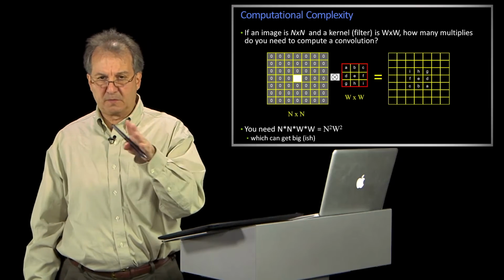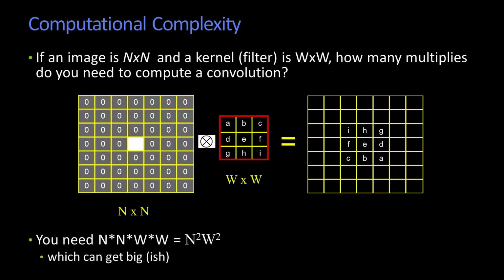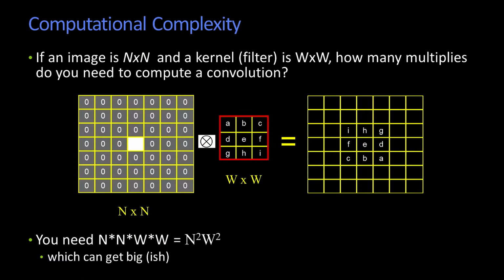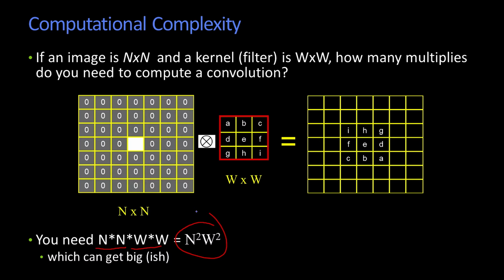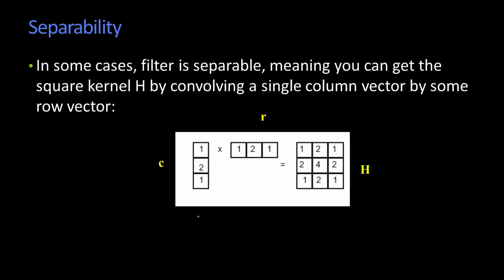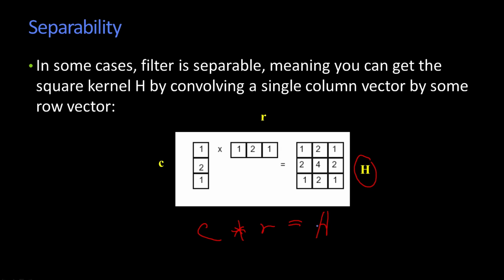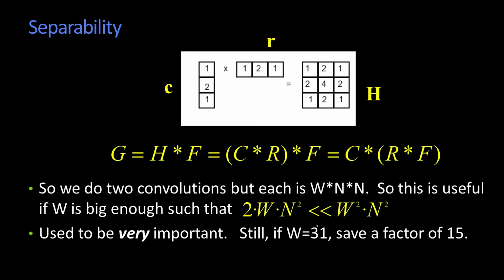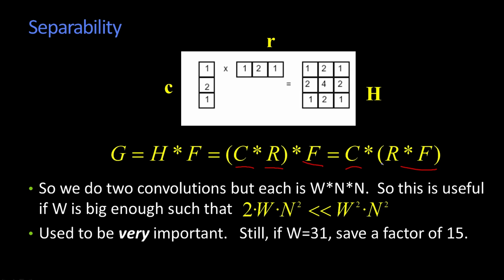Computational Complexity and Separability